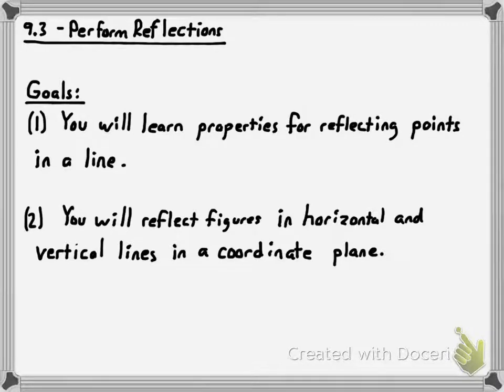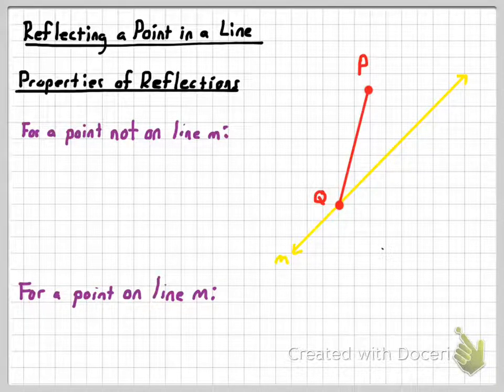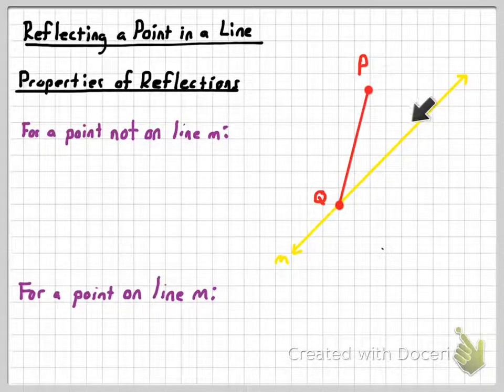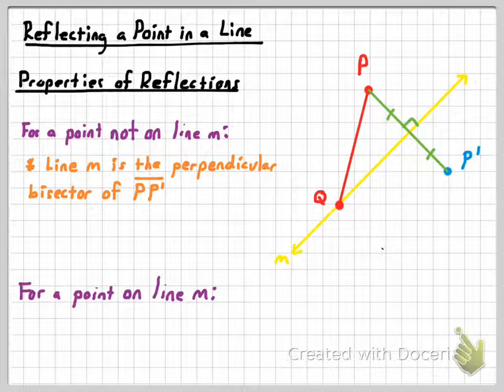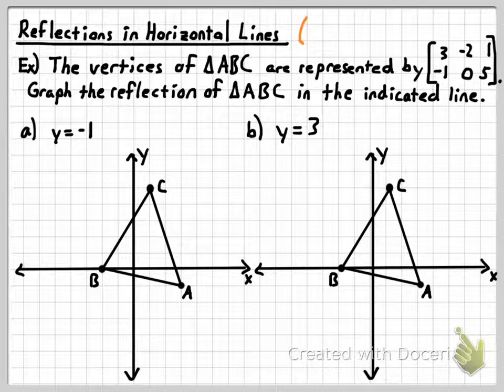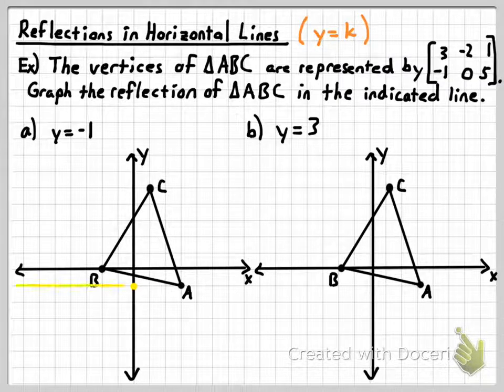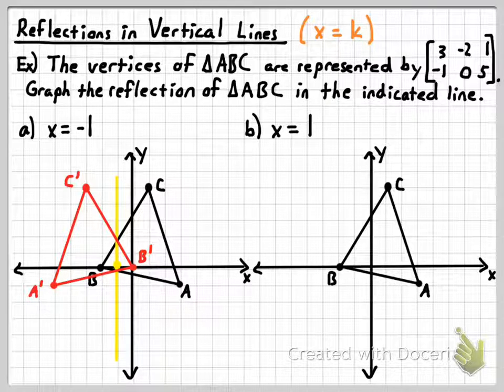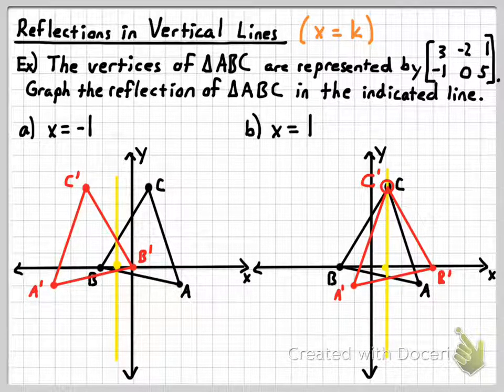Reflections in Horizontal and Vertical Lines